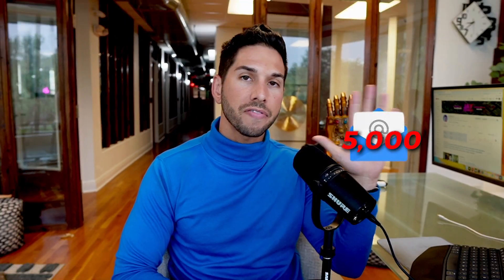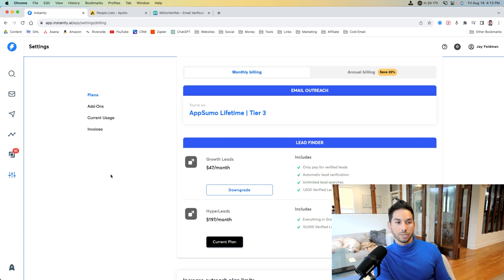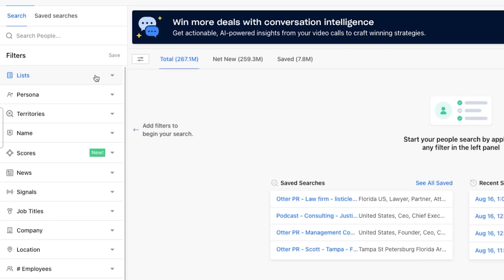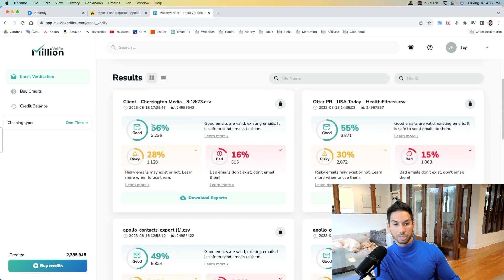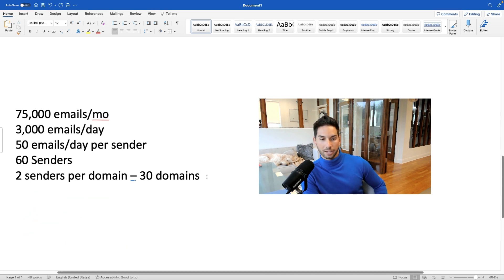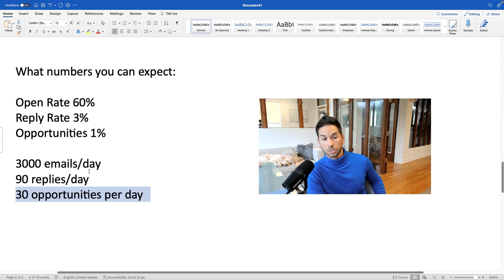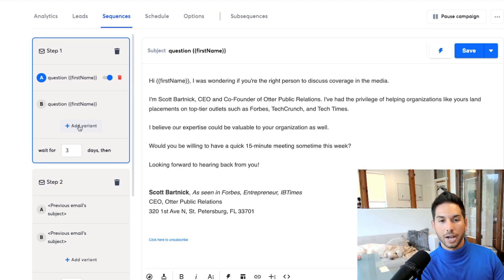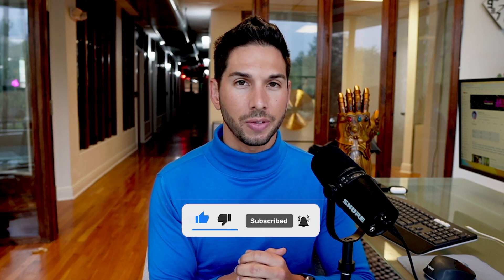How To EASILY Send 75,000 Cold Emails a Month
Join My Free Cold Email Course & Community & Download 8 Million Free Leads Free

In this video, I'm going to show you how to easily send 75,000 cold emails a month.

Email marketing can be a powerful tool for generating leads for your business. This video will teach you how to use the best cold email tools to generate leads, and then how to convert them into customers. By the end of this video, you'll be able to easily send 75,000 cold emails a month!

0:00 - 1:10: Scaling Cold Email: Introduction and Strategy Overview
1:19 - 2:28: Maximizing Open and Reply Rates: Crafting Effective Offers
5:59 - 7:25: Sender Account Scaling: Setting Up and Warming Senders
10:09 - 10:50: Data Management: Exporting, Cleaning, and Segmenting
11:31 - 11:52: Workflow Management: Monitoring and Maintaining Campaigns

🧲 Join my Cold Email & Lead Gen Insiders Course & Community where I share ALL my SECRETS